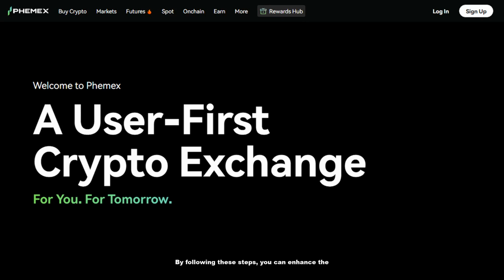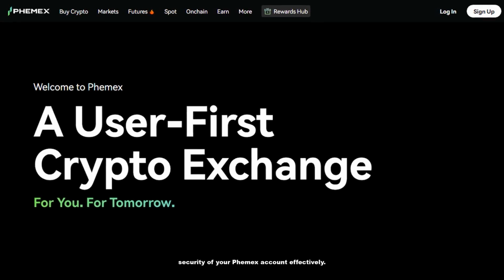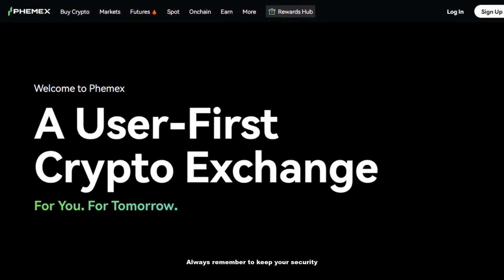How To Change Security Settings On Phemex 2026 (QUICK FIX)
In this video, we will show you how to change security settings on Phemex 2026 quickly and efficiently. Whether you're looking to enhance your account security or troubleshoot issues, this guide covers all the essential steps.